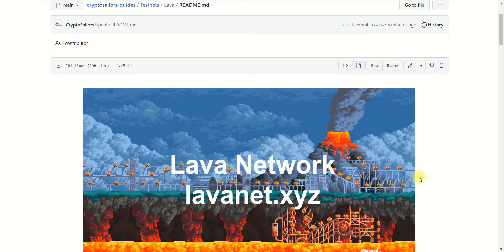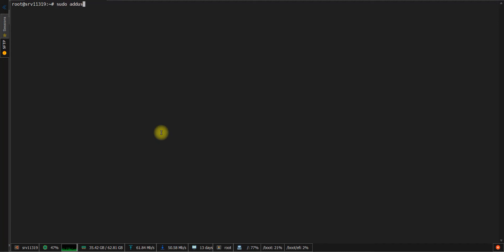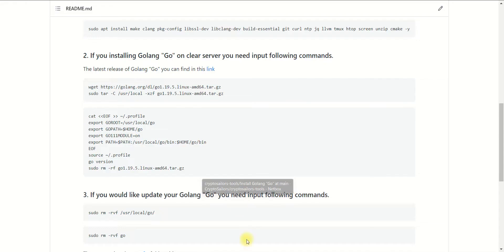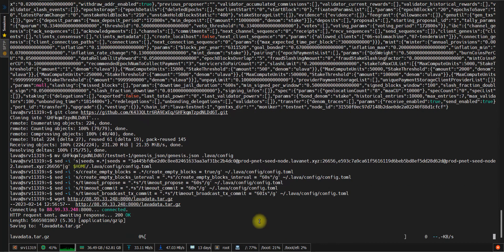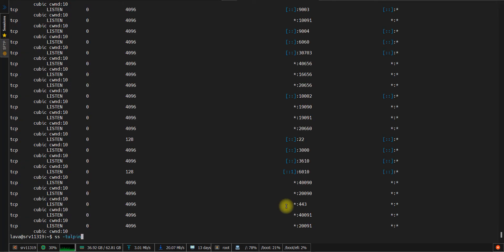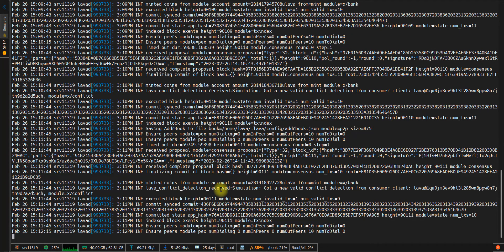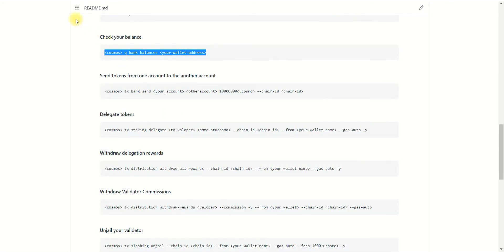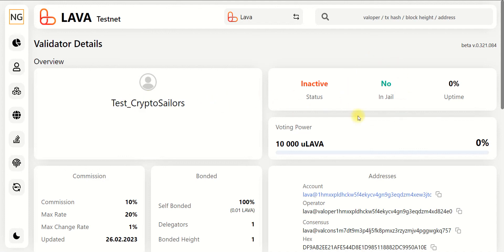Lava Network - Node installation.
In this video, we will install Lava Network node.